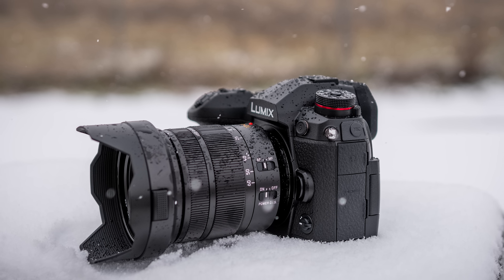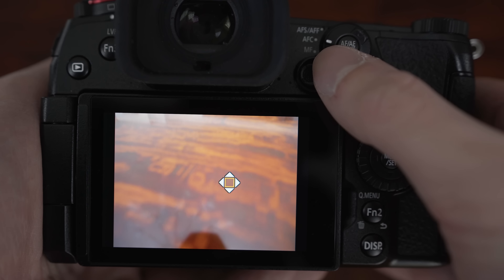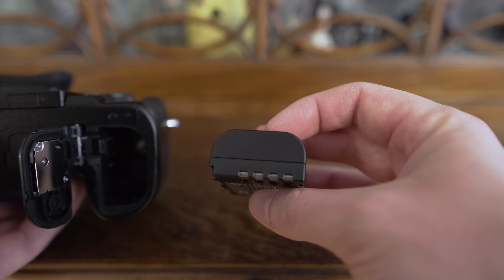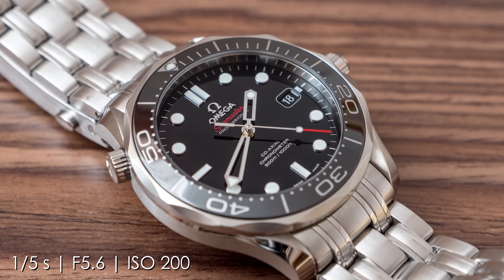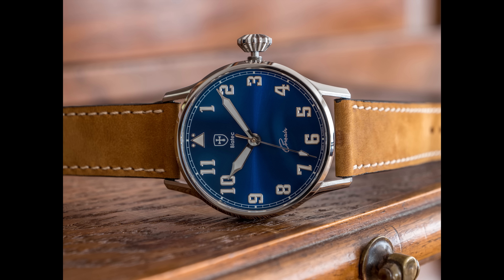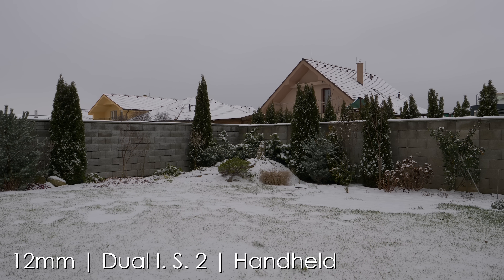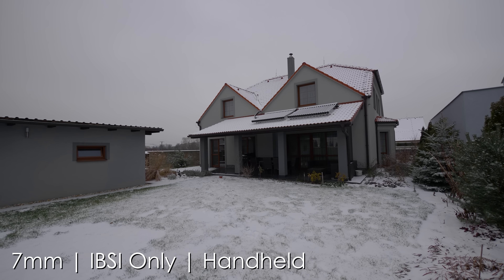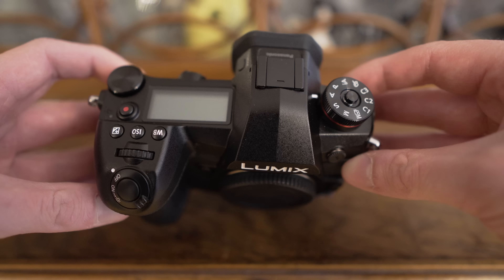Panasonic G9 Review - The Hybrid Shooting Beast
Panasonic G9 (Amazon)
Leica DG Vario-Elmarit 12-60mm f/2.8-4.0 ASPH (Amazon)

Shot on:
Sony A6500
Sigma 16mm F1.4 DC DN

Panasonic Leica 50-200mm F/2.8-4.0 ASPH Review with Panasonic G9

Sony A7III vs Panasonic G9 - Full Frame or M43?

Full Frame vs M43 and APS-C - Say NO to Fanboyism 2018